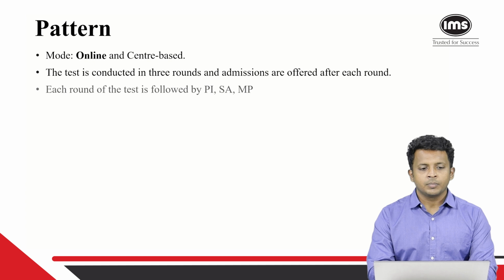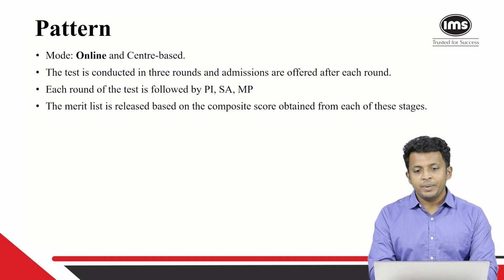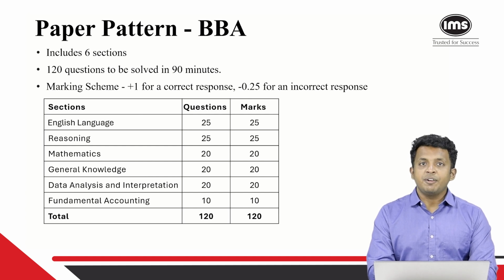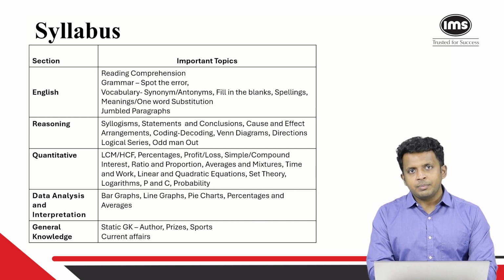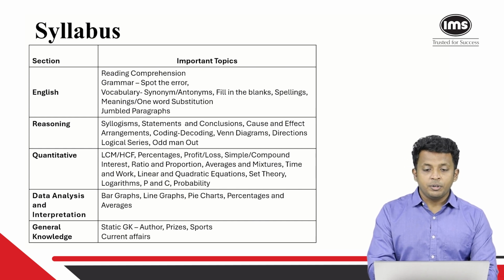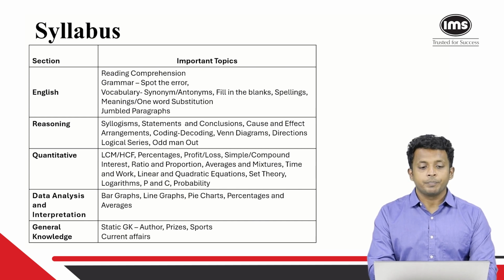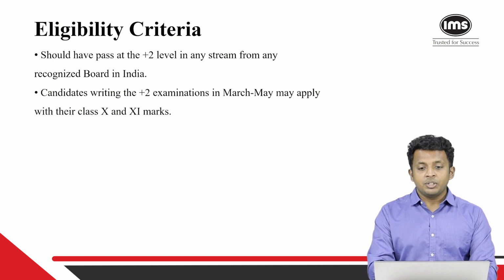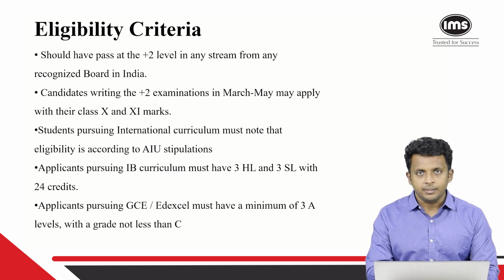All You Need to Know about Christ University Entrance Test | Gaurav Survase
Prepare for the Christ University Entrance Test 2024 with our detailed guide! Learn about the eligibility criteria, exam pattern, syllabus, and top preparation tips to ace the test. Get all the insights you need to secure your spot at Christ University.